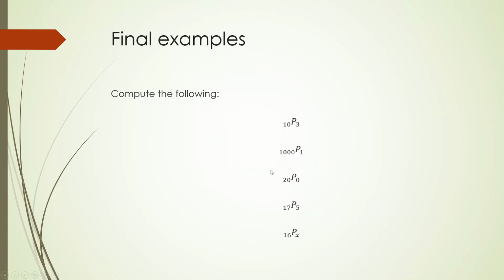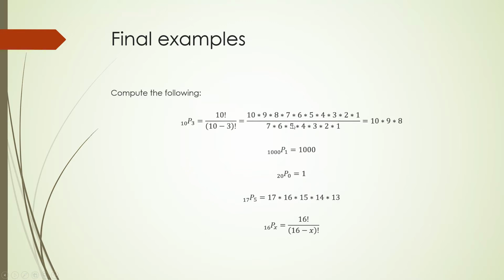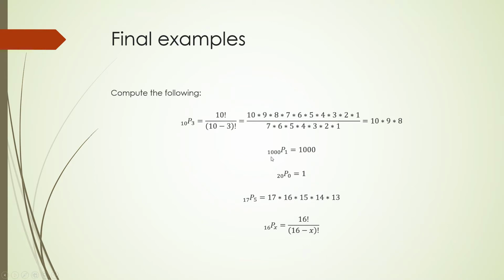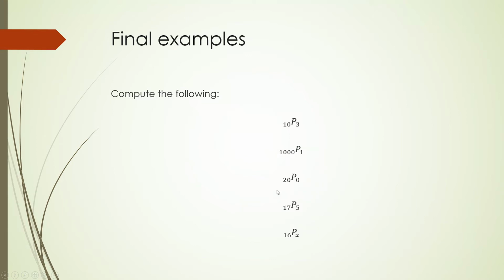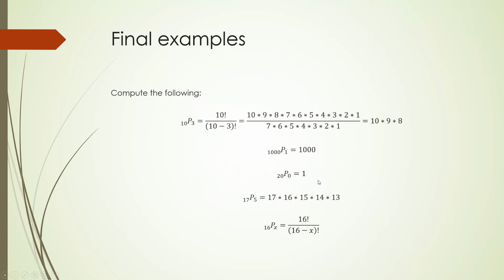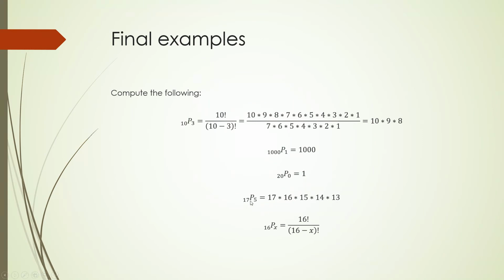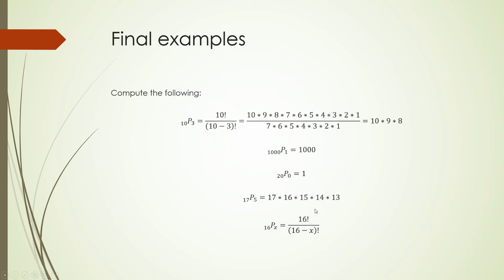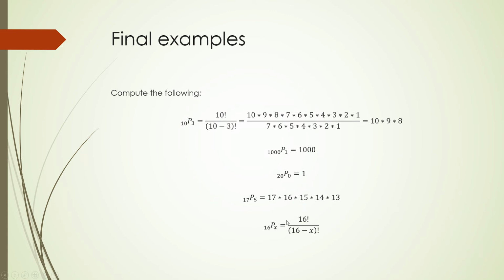1010 12.1E - Working nPr problems